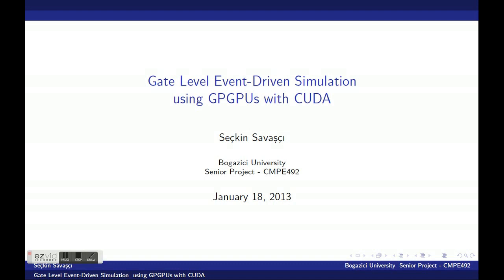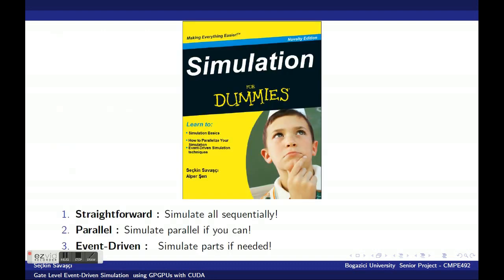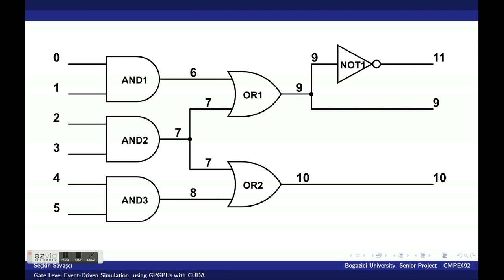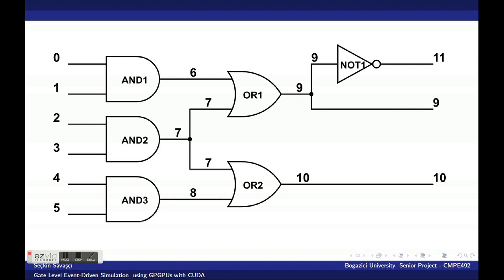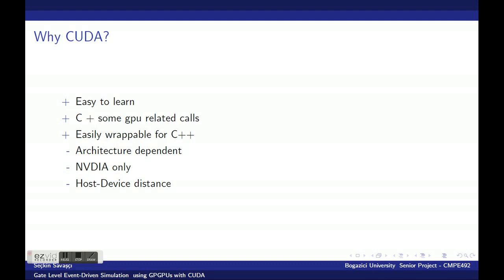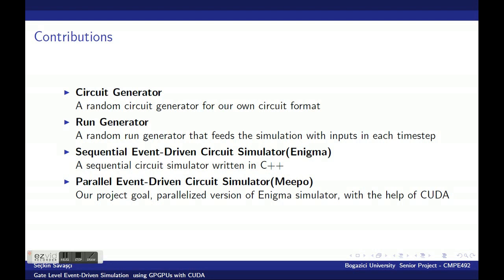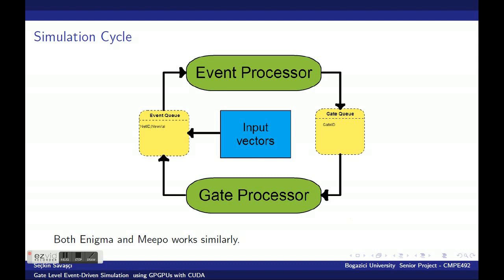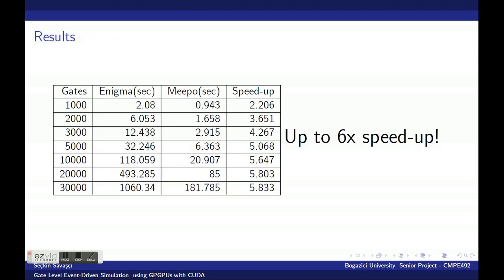Cmpe492 - Event Driven Simulation using GPGPUs with CUDA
Gate Level Event Driven Simulation using GPGPUs with CUDA